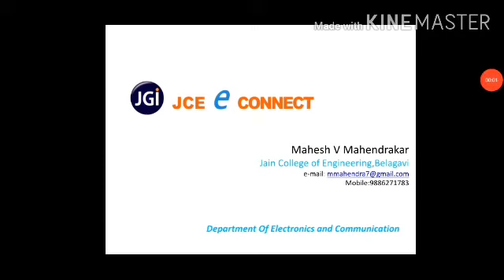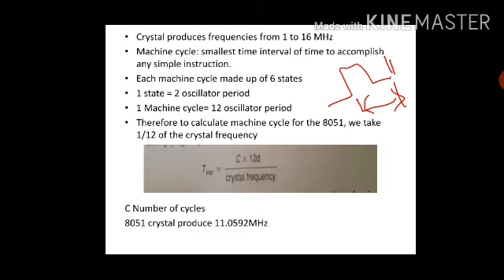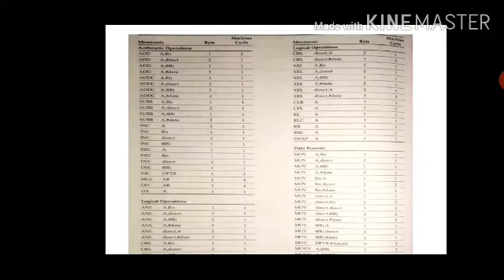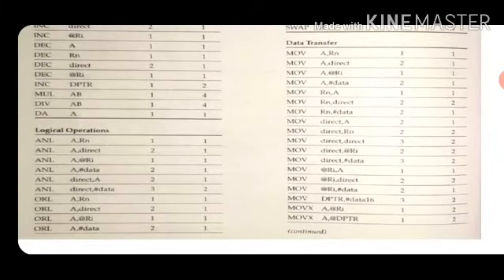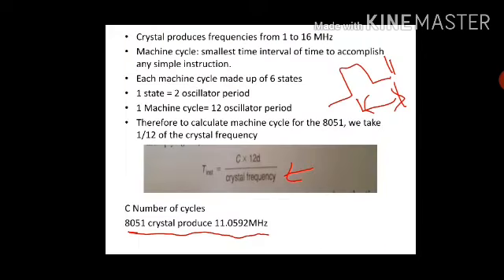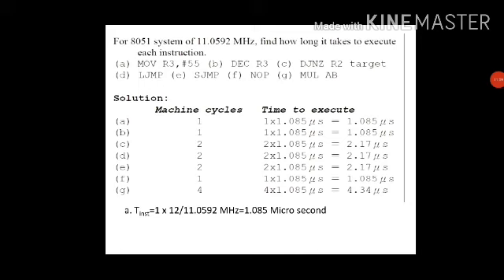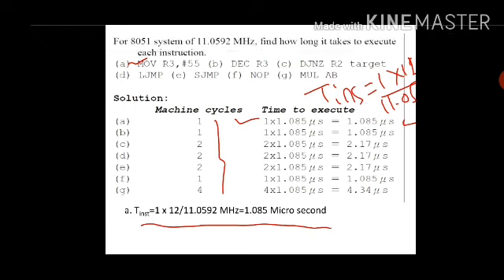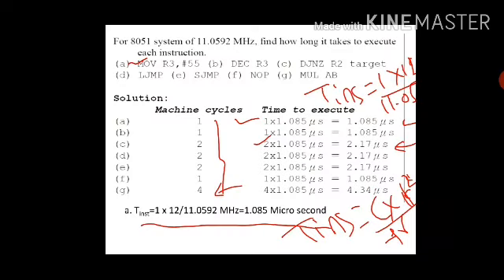module 3 6 Oscillator and time delay calculation